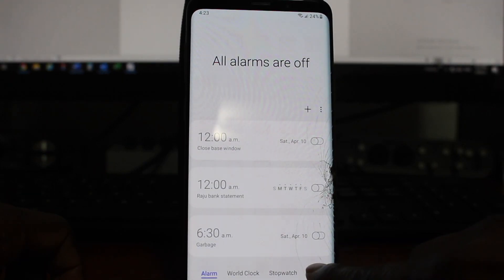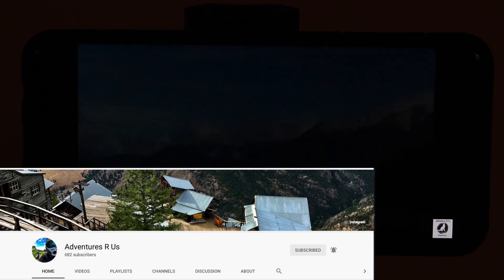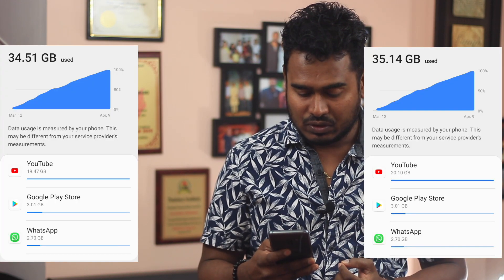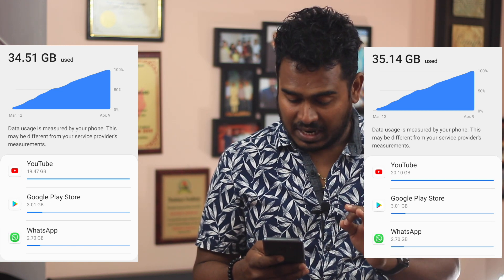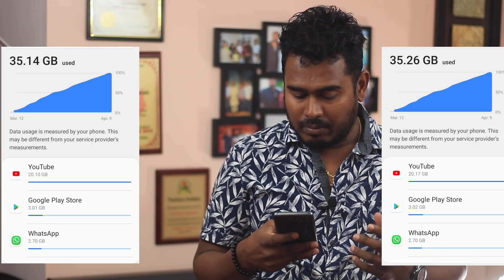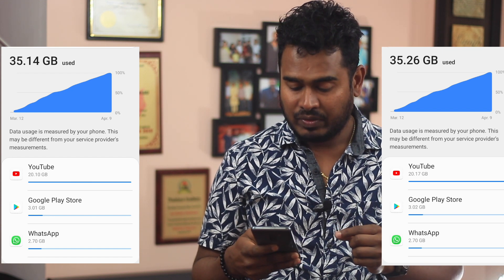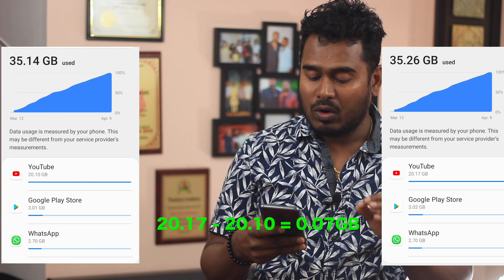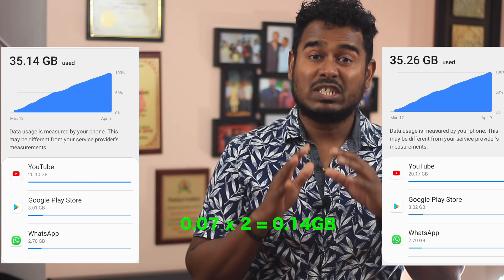How much Data does YouTube use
In this video I test out how much data YouTube uses when you watch your favorite YouTube videos. I watched for 30 minutes at 1080p HD quality and another 30 minutes at 144p very low quality and made a comparison.

You can try this method to save data usage when you are not connected to wifi.